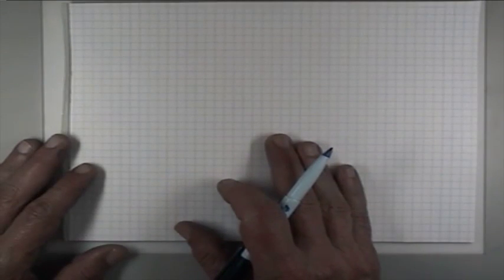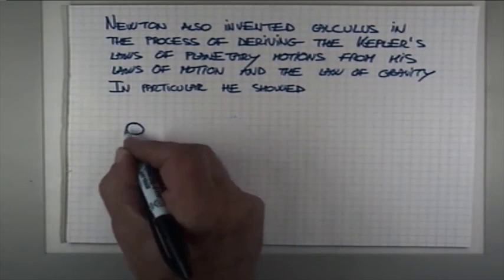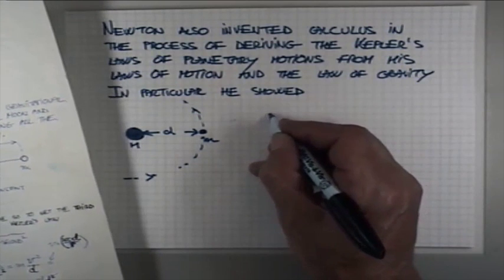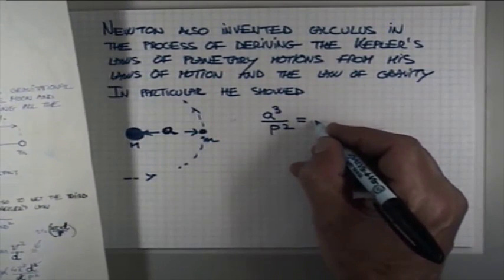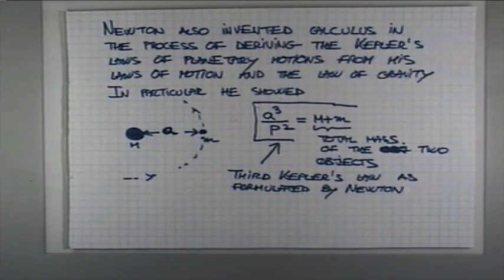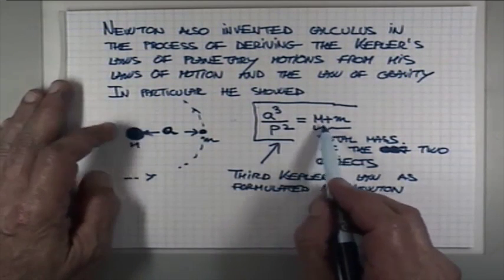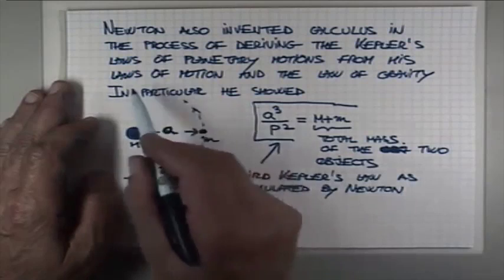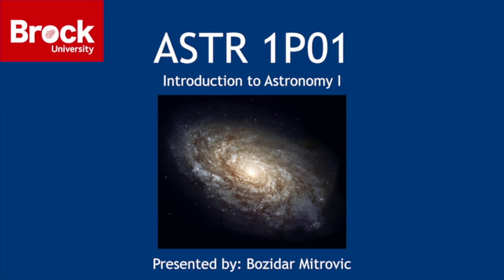ASTR 1P01 CLIP 74: Newton's Formulation of Kepler's Third Law